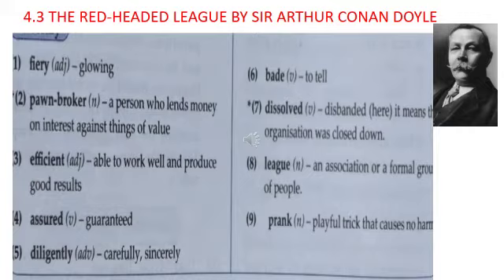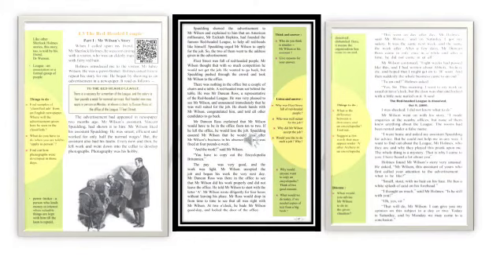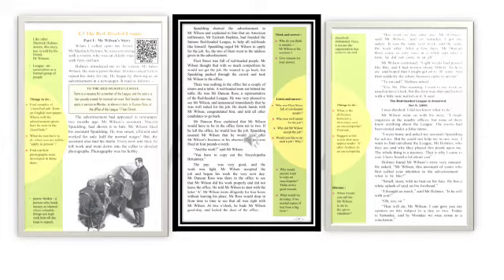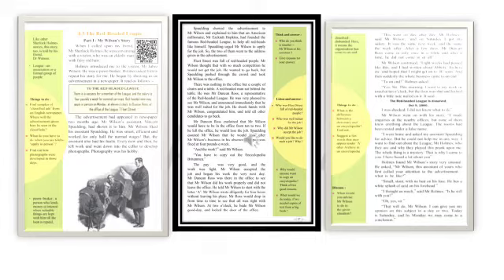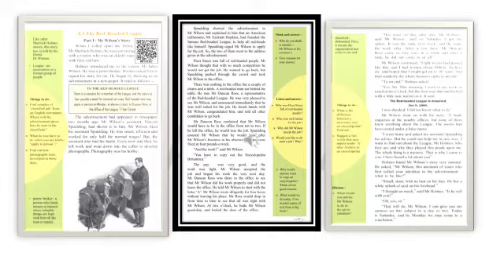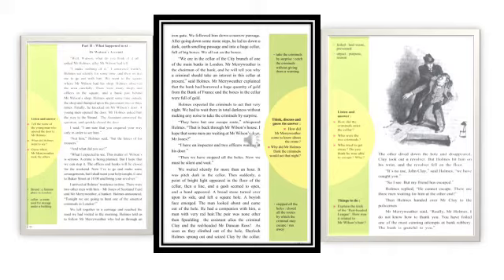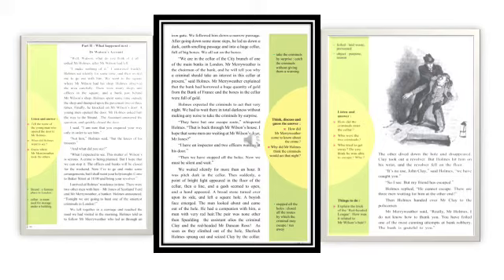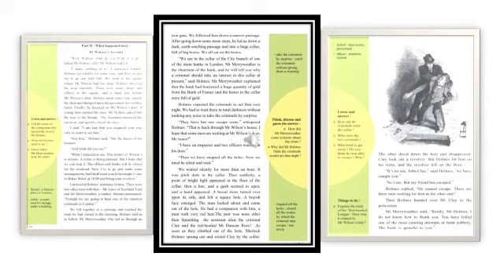STD 7 SUB ENGLISH PROSE TOPIC THE RED HEADED LEAGUE BY MRS SHAILAJA